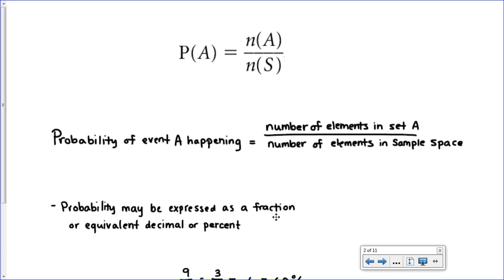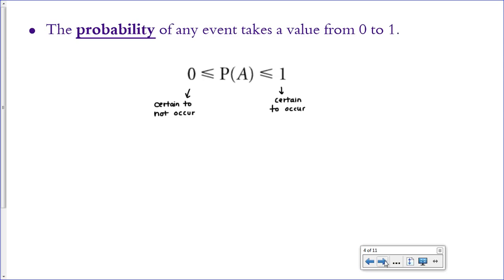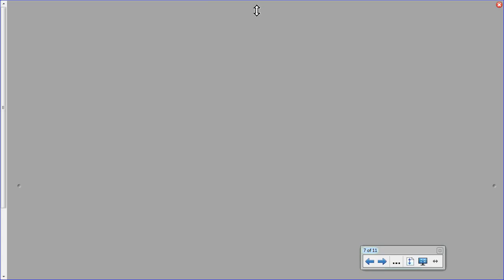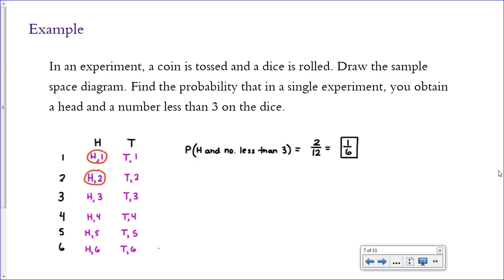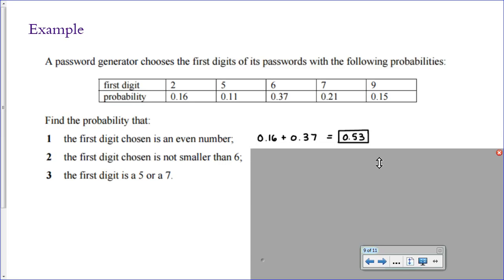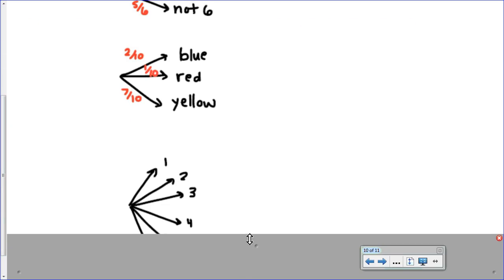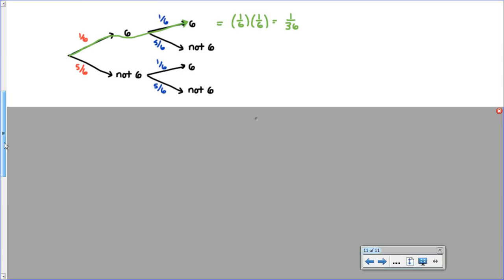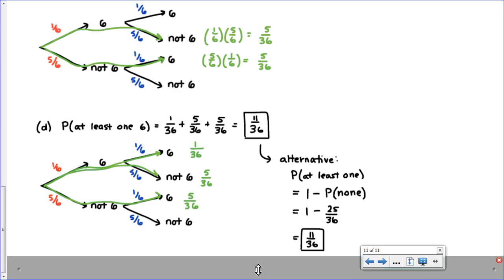[IB Math SL] Probability Review (Part 1 of 3)